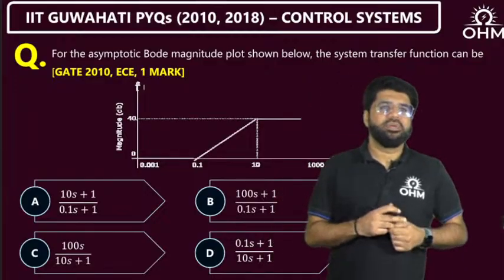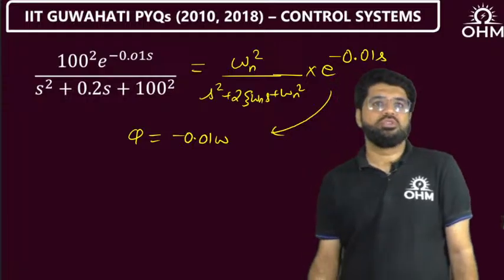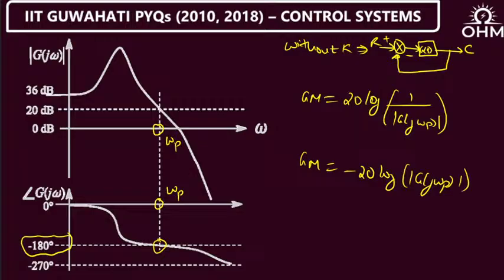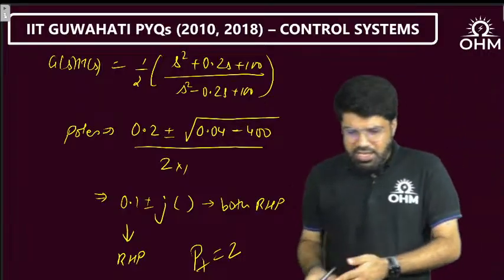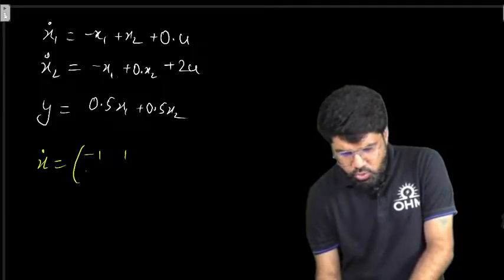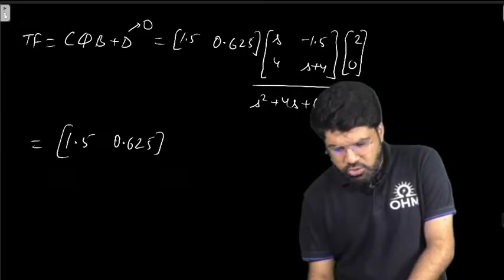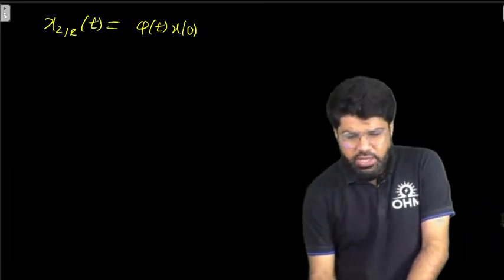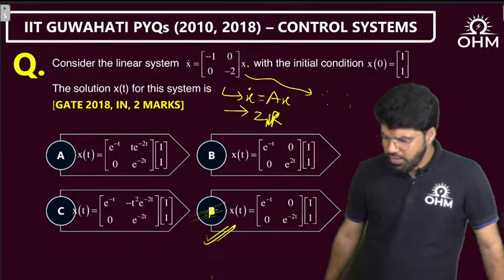IIT Guwahati PYQs | Control Systems Previous Year Questions - Part 2 | GATE 2026 EE/EC/IN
2. App : OHM Live (Google Play Store)
3. Amazon